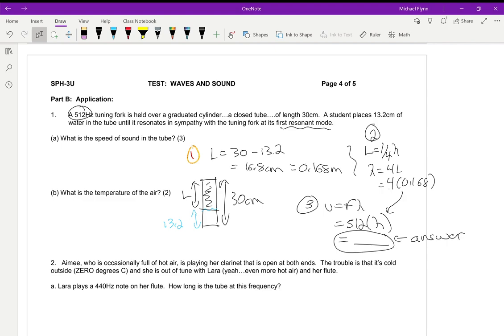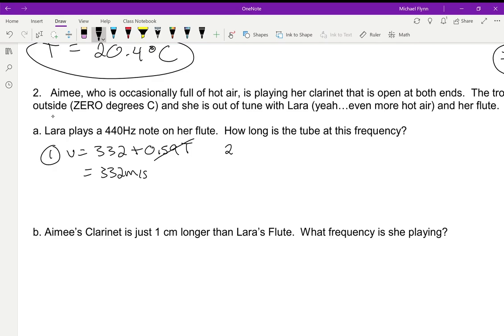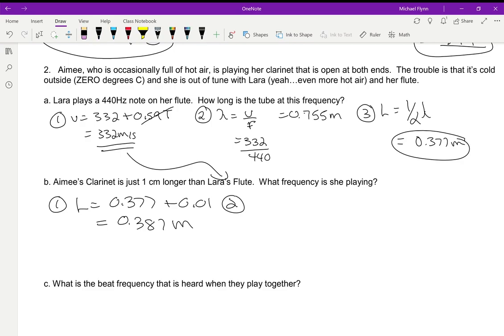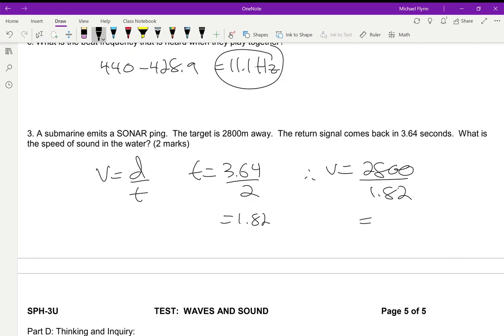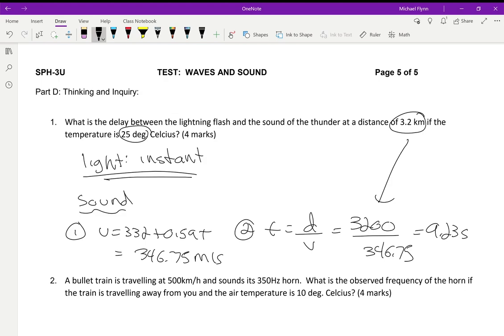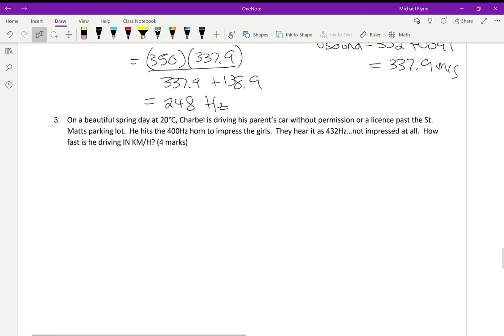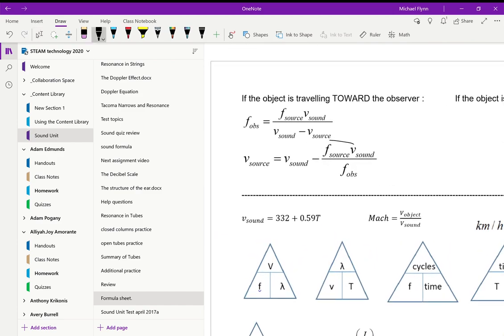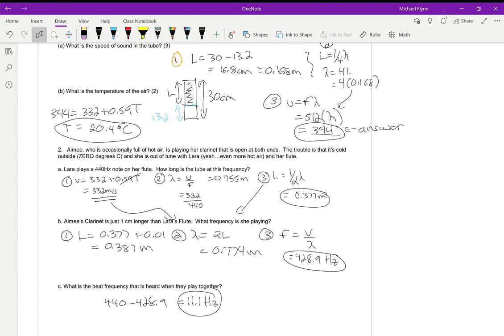9steam practice testW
How to do the written part of the sound practice test!  Hip Hip...Hooray